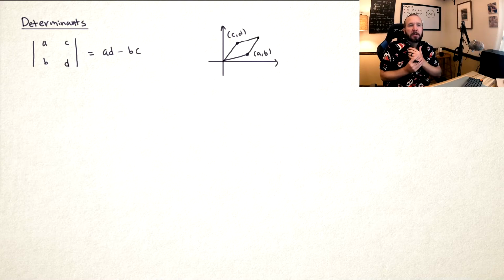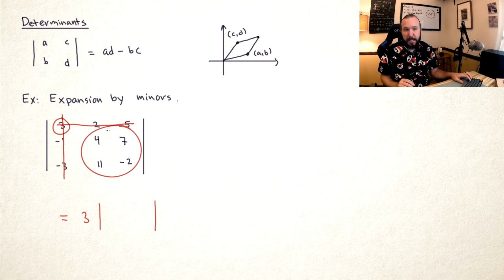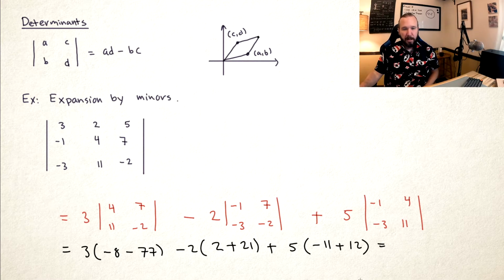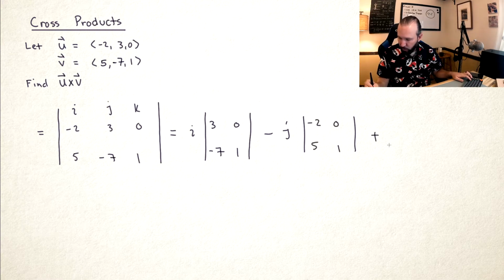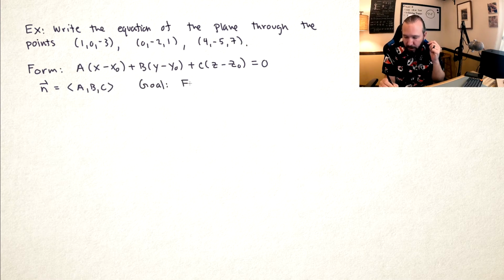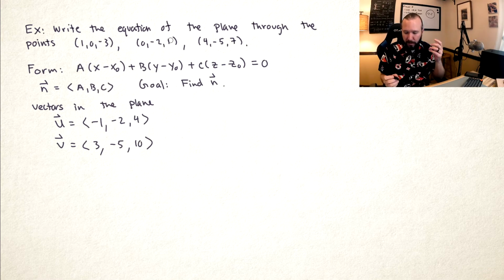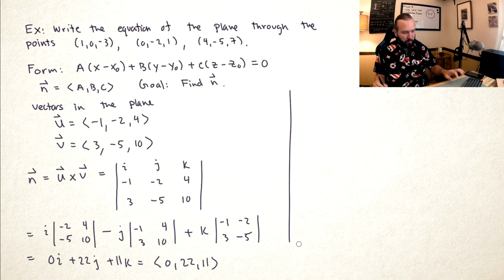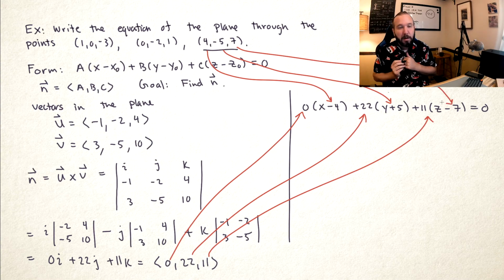Cross products and the equation of a plane